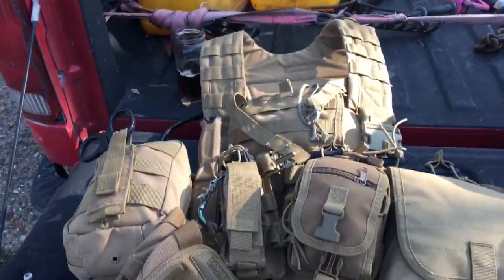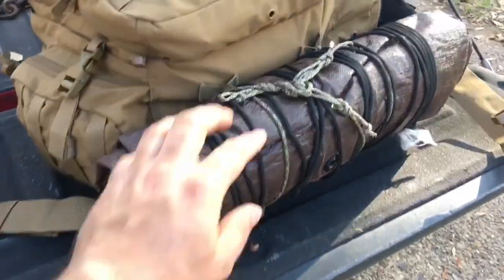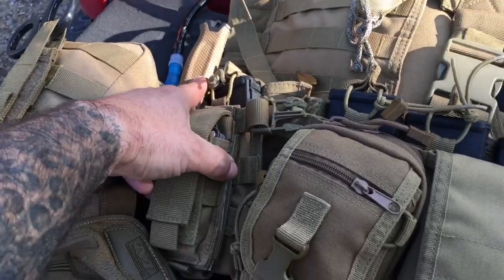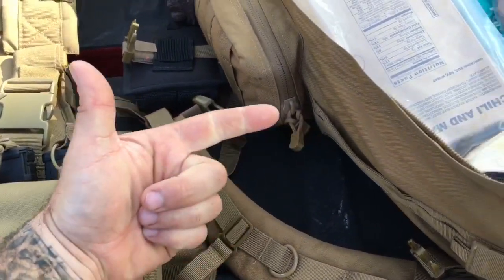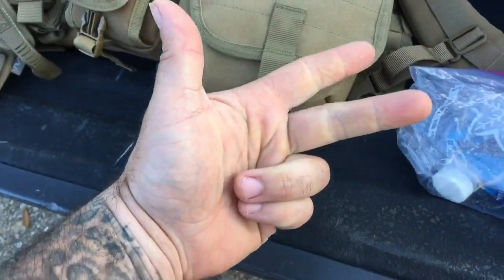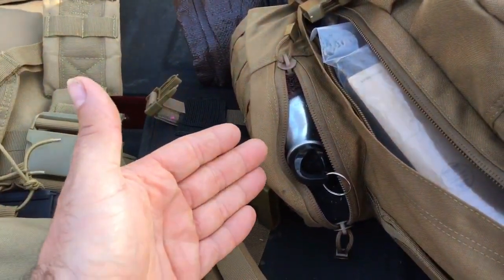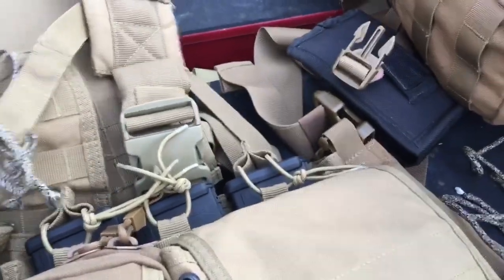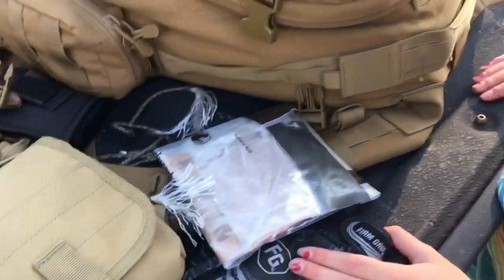Bug Out Bag: What's actually in a Bug Out Bag? How-To For SHTF TEOTWAWKI WROL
What's actually in this Condor 72 hour bag? This Bug Out Bag is set up with a sawyer mini water filter, water storage, OKC knives, a mora knife, wild edibles guide, a fire kit, fishing kit, survival food, the Condor Modular Chest Set, Gerber Strongarm, first aid kit, tarp shelter, wool blanket, sanitation kit, and a combat loadout, among many other things.

I really like this Condor 72 hour bag; it's very well built and a good deal for the money,

A step by step guide for beginners. Also not mentioned but highly recommended: da boots wit da fur; apple bottom jeanz; and the Reebok’s wit da snapz.